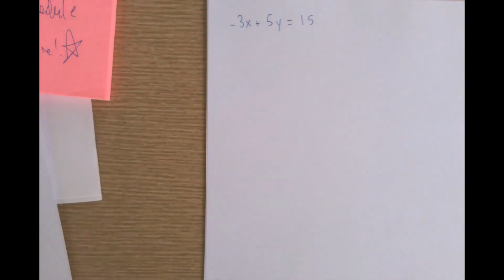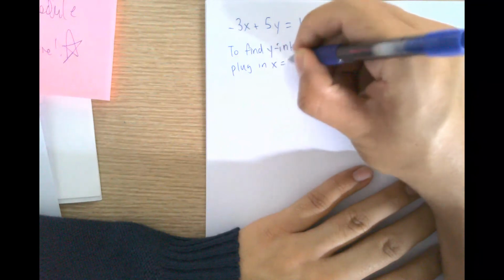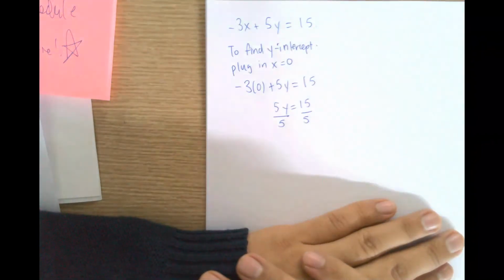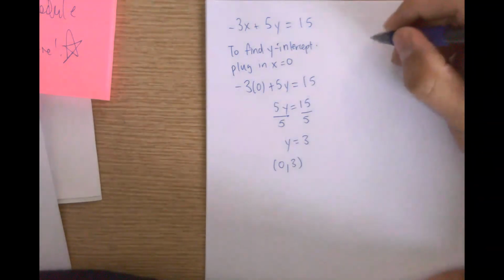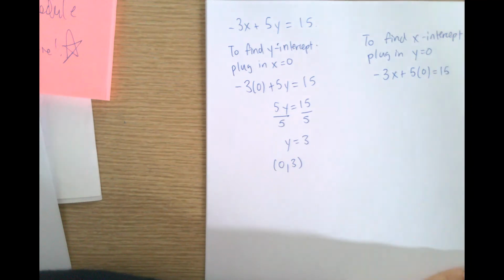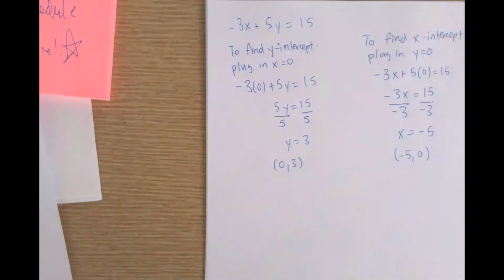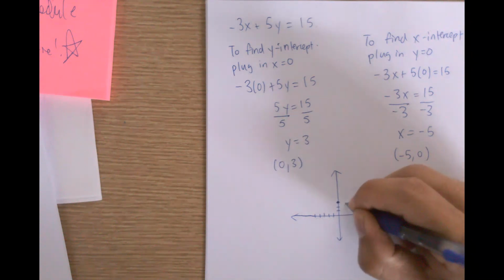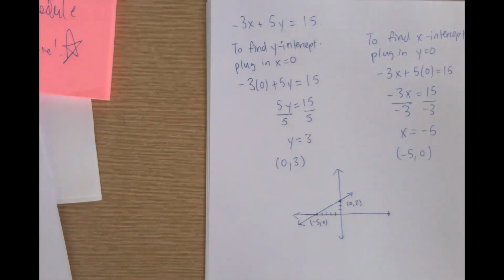Finding x and y intercepts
Finding x and y intercepts from Standard form by solving algebraicly